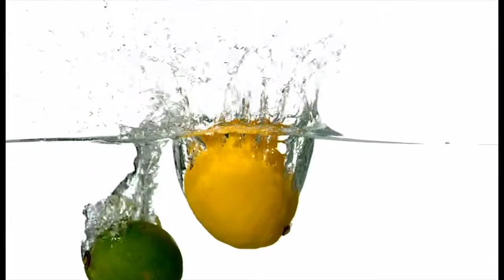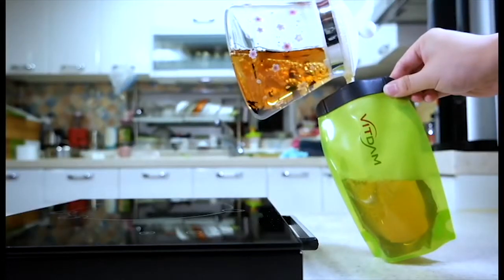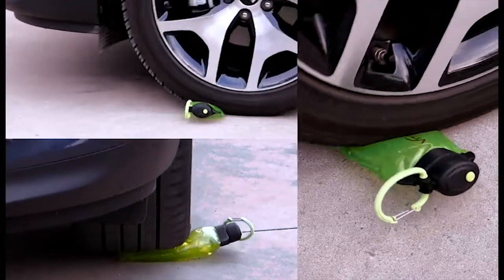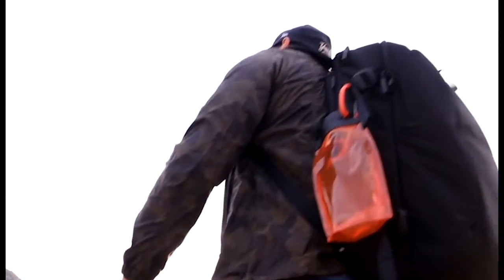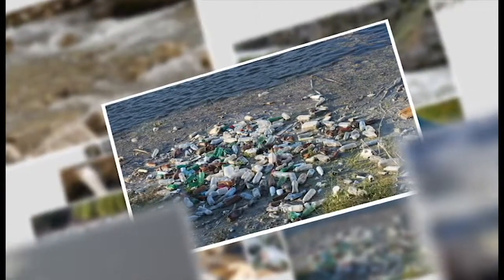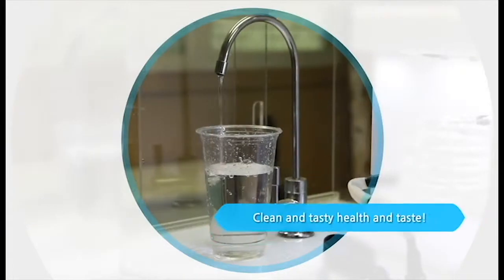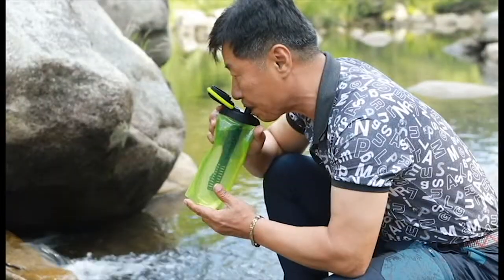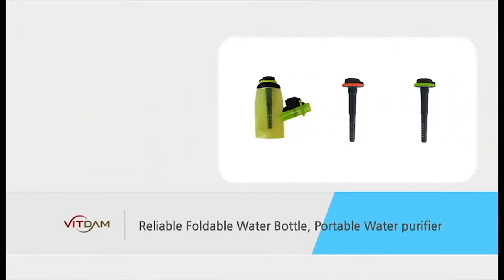Foldable bottle Portable Purifier